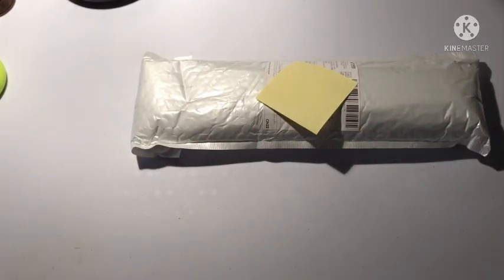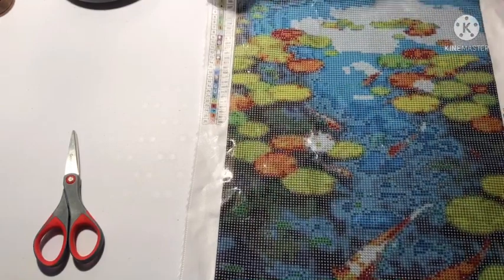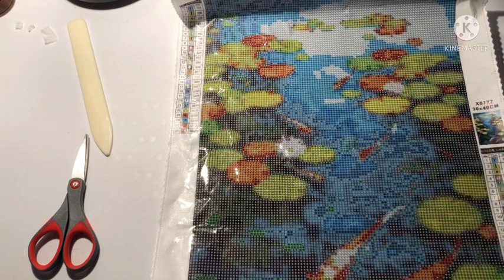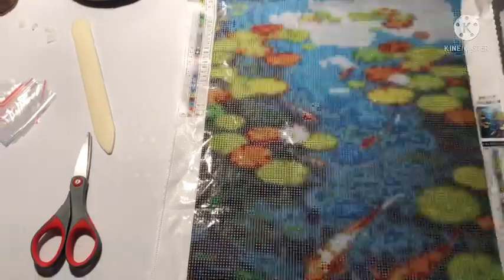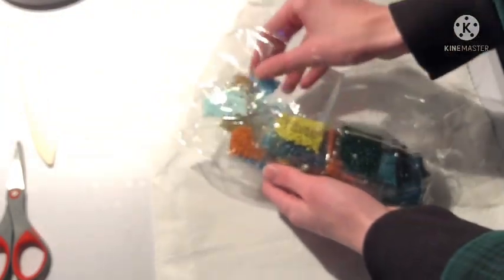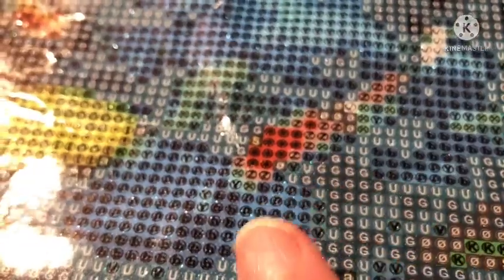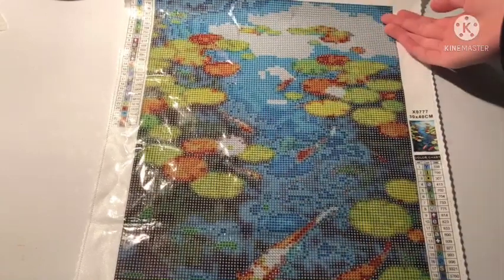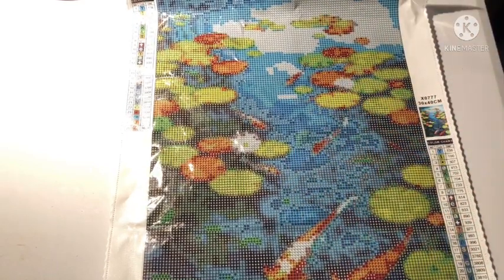A GLORIOUS TinmiArts Unboxing!